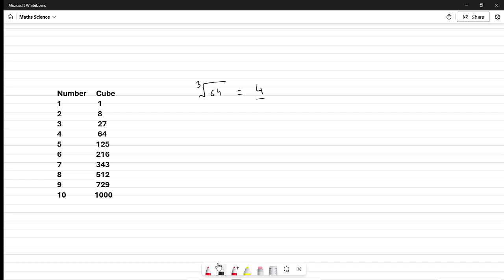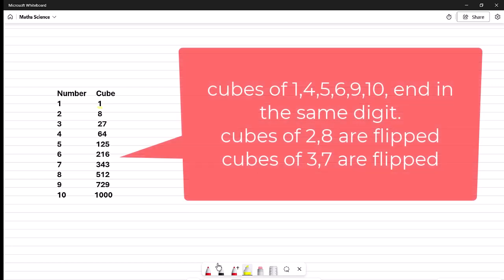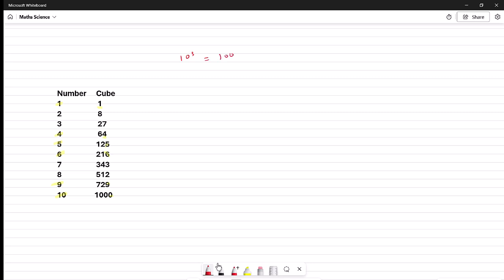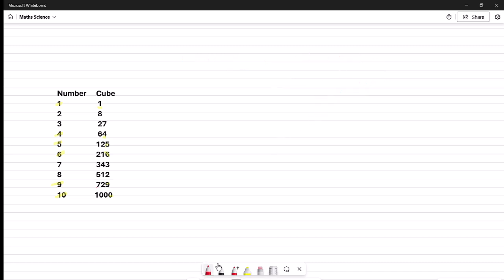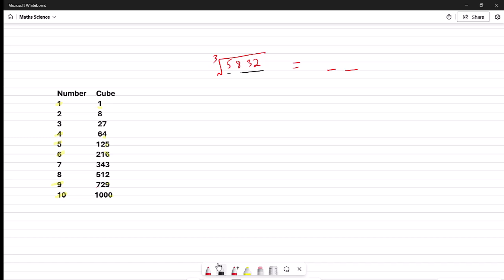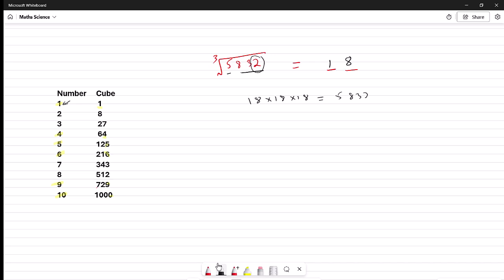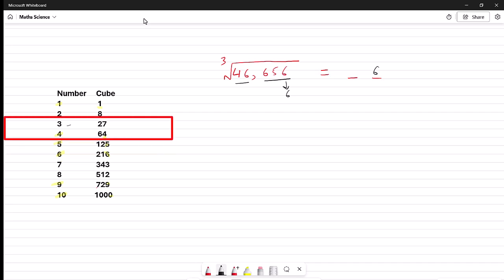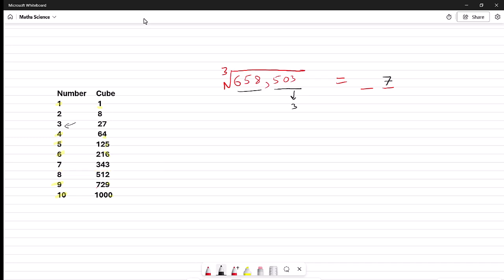Find Cube Root of a Number Easily Step-by-Step.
In this tutorial, we will learn how to find the cube root of a number. We will find cube root of a four-digit, five-digit, and a six-digit number.